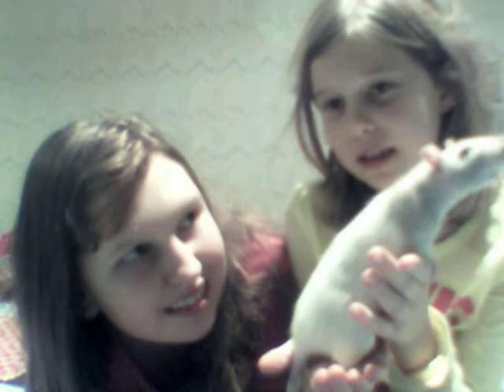Hannah The Pet Rat!!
Hey guys!! whats up? nothing much here,i hope u enjoy the video and have a happy new year!!:DDD